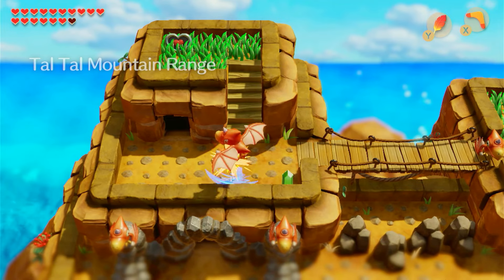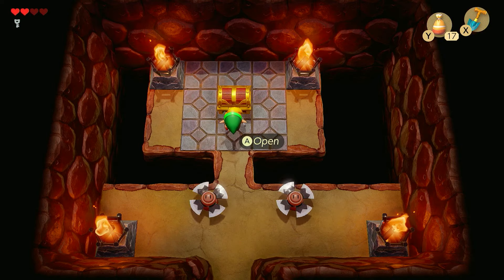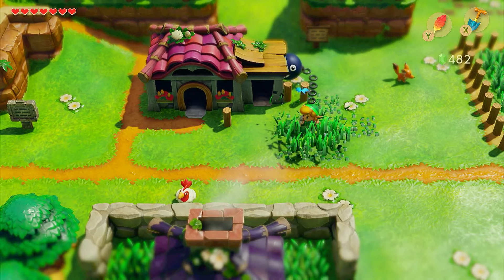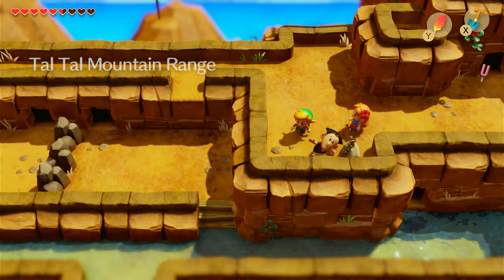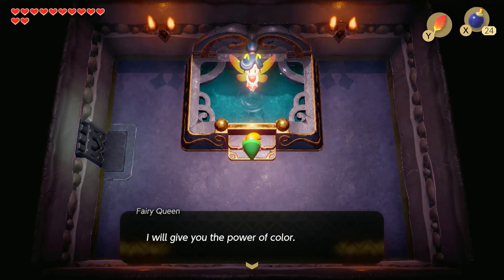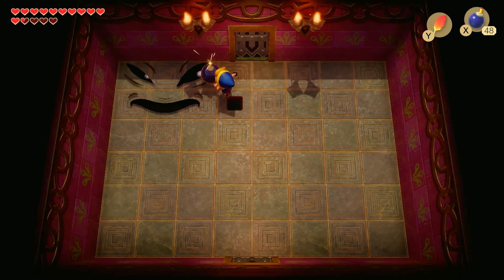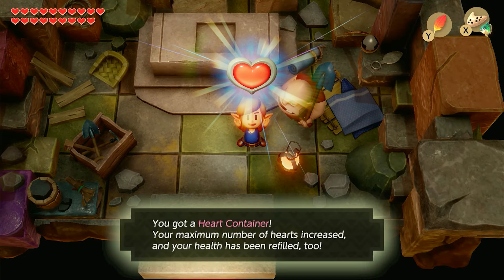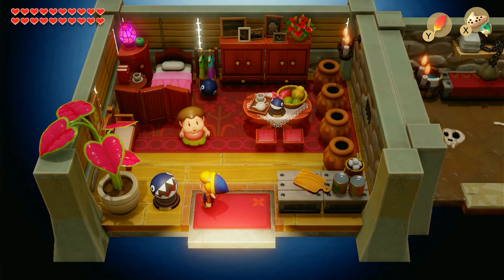I 100% Links Awakening and it Awoke something inside me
Zelda was always a game series I was interested in so today i decided to complete my first Zelda game.